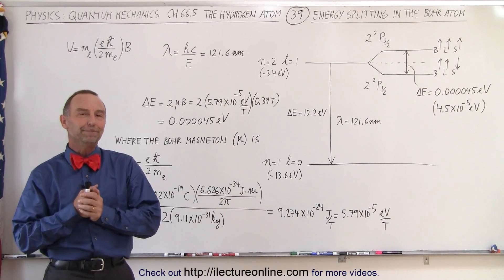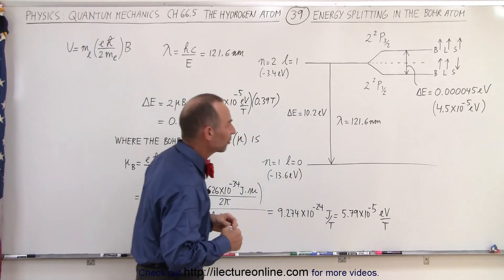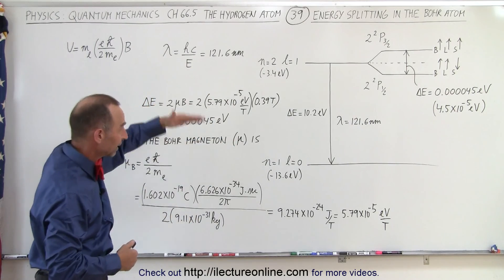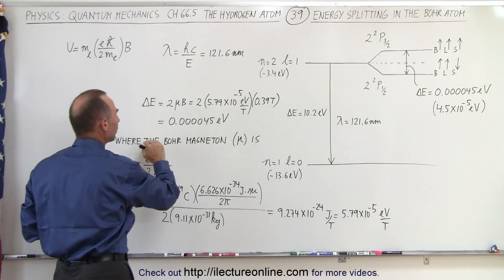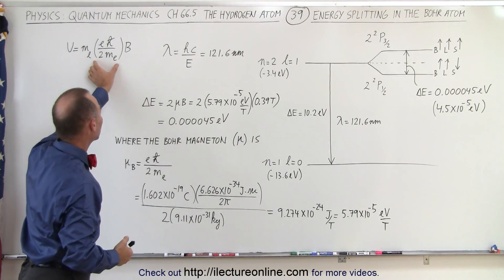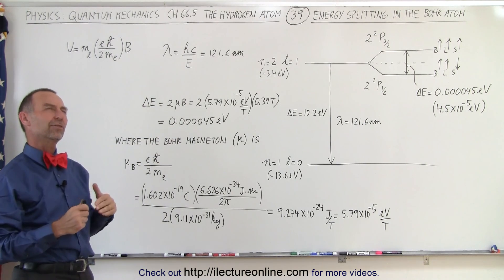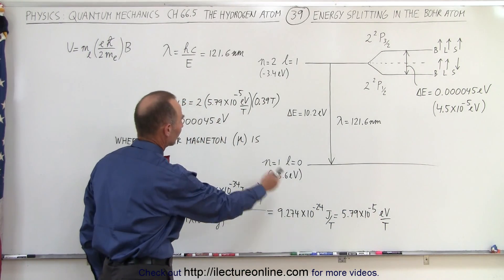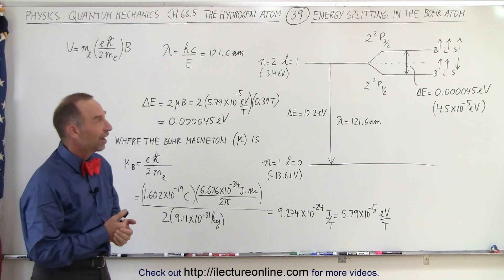Physics - Ch 66.5 Quantum Mechanics: The Hydrogen Atom (39 of 78) Energy Splitting in Bohr Atom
In this video I will explain the slight splitting of the energy caused by the interaction of the electron spin and the orbital motion of the electron was 1st from the jump from the 2nd down to the 1st level in the Lymann series of the energy difference of 10.2eV giving off a photon of wavelength of 121.6nm.